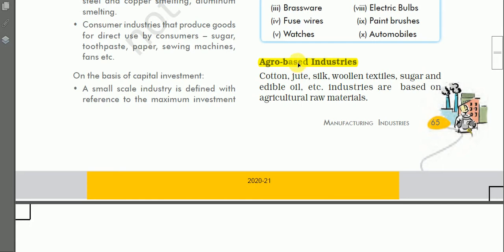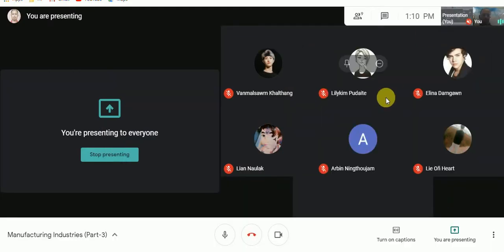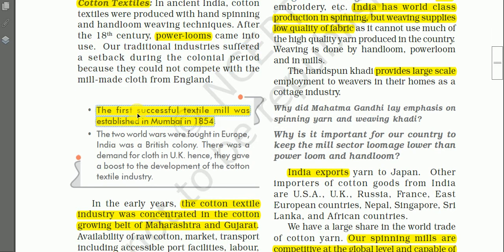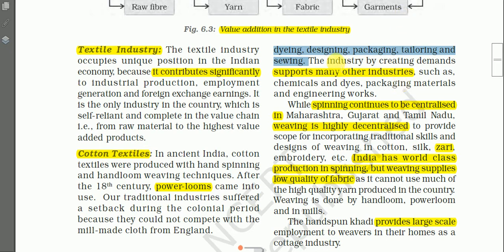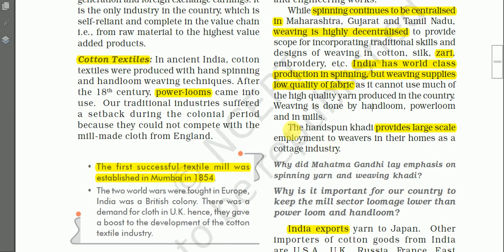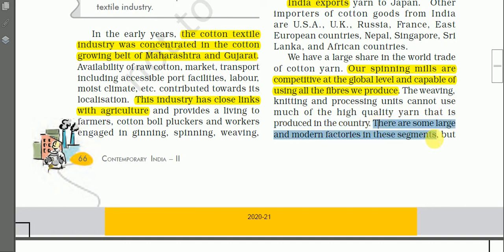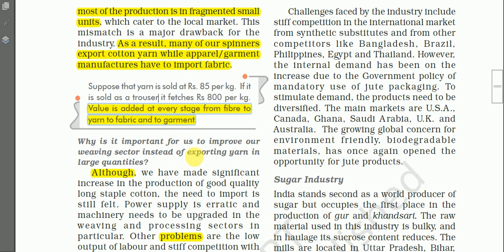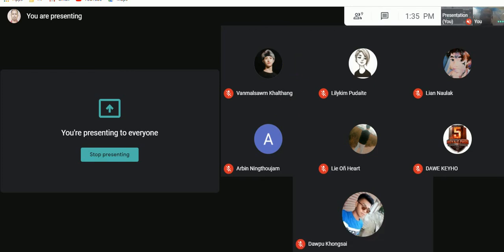Cotton Textiles, Chapter-6, Class 10 NCERT Geography by Shyamkumar Khangembam (PGT, NVS)